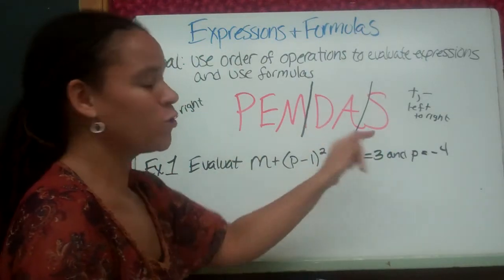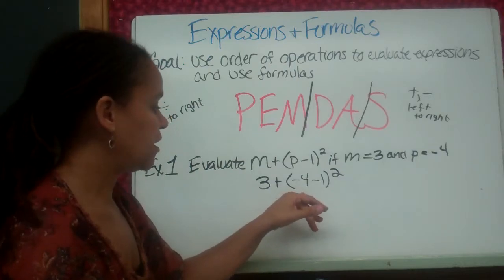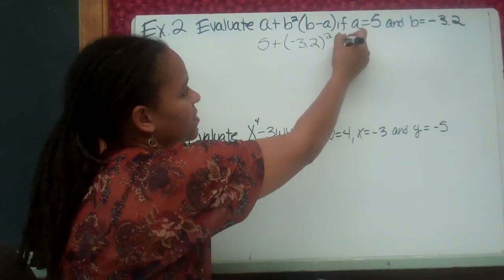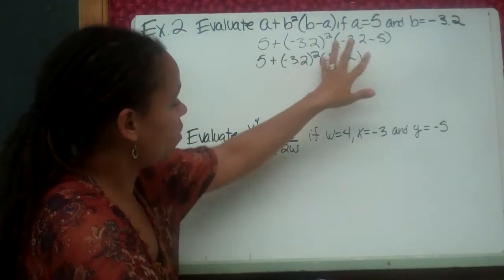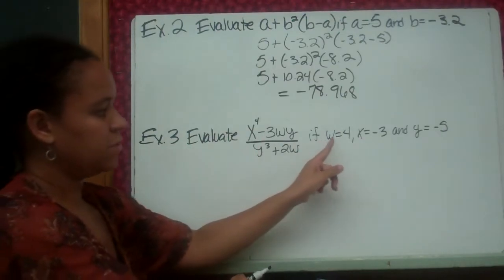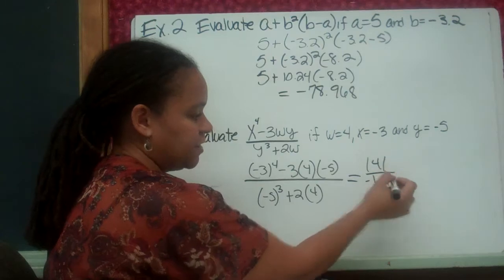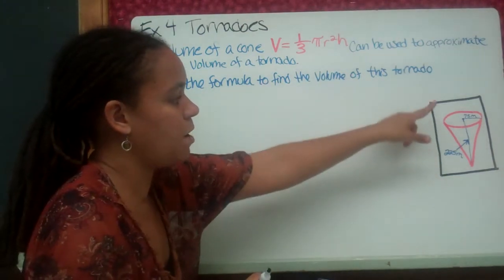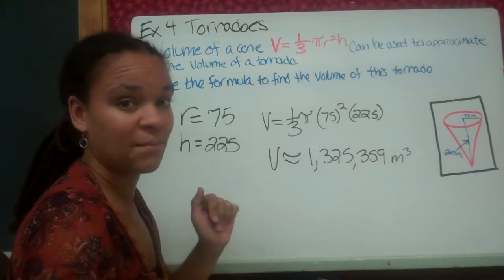Expressions and Formulas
1.1 Use order of operations to evaluate expressions and use formulas